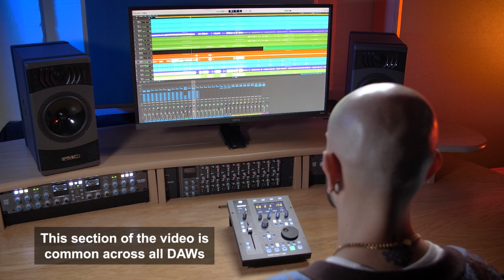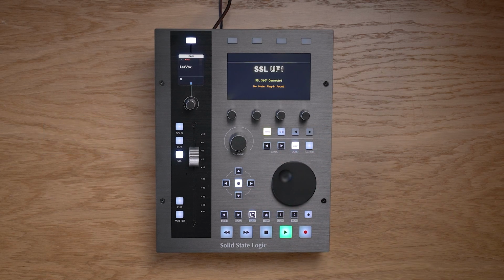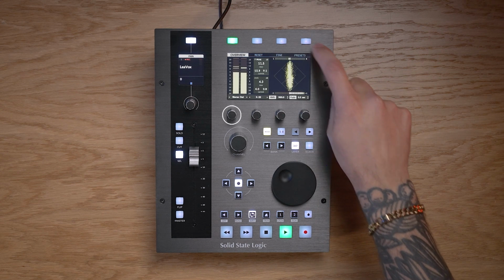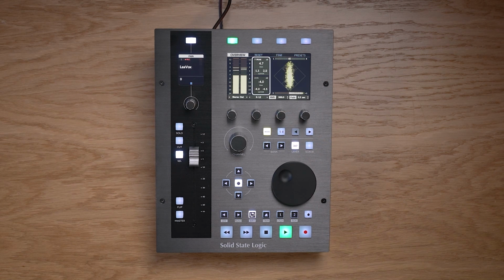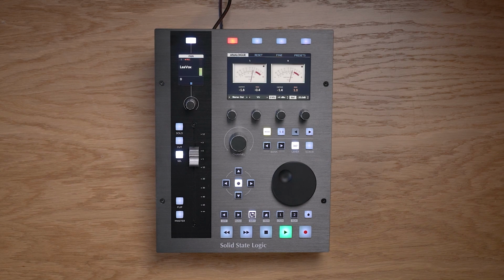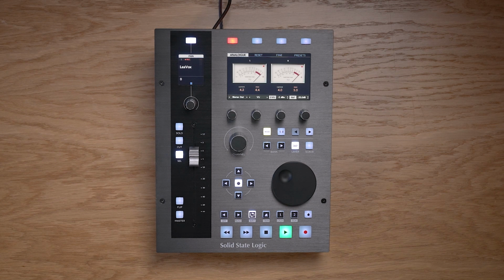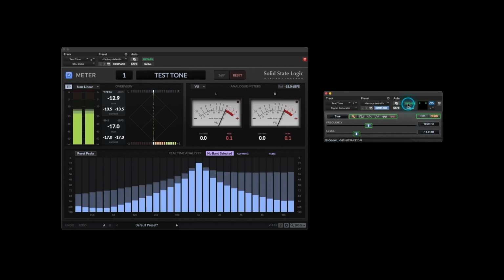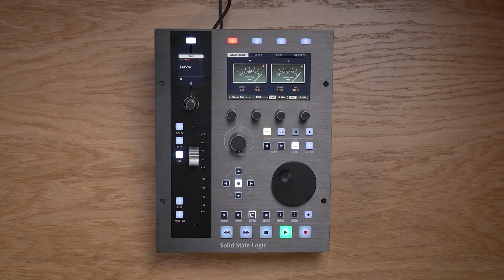Controlling the SSL Meter Plug in from UF1